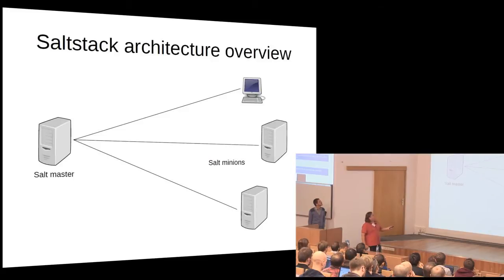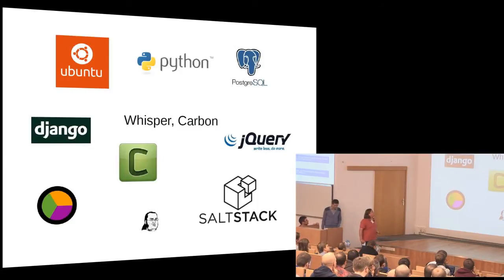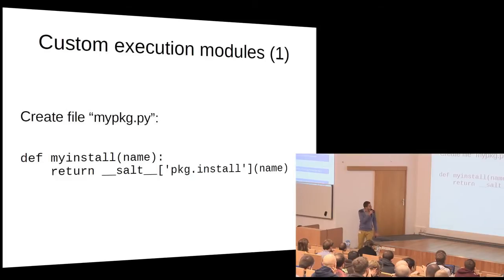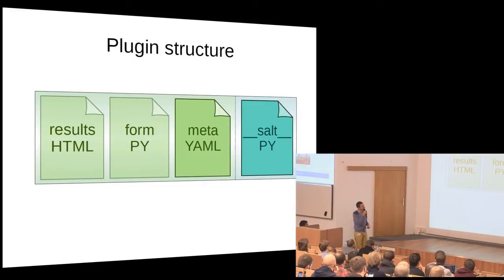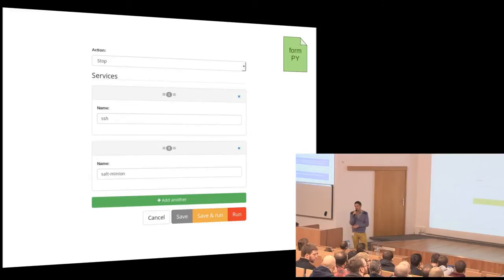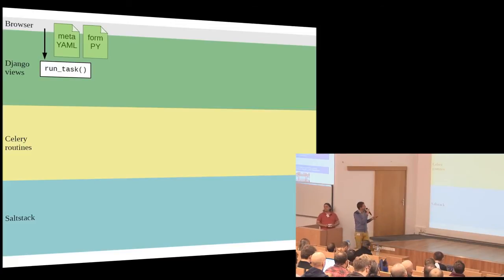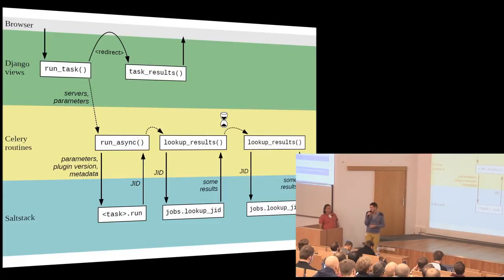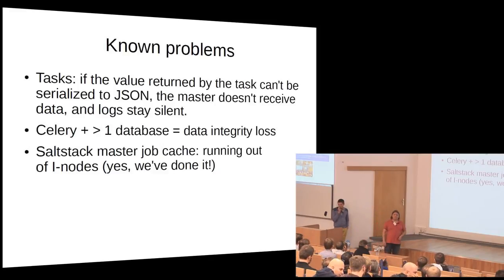DevOpsDays Warsaw 2014 - Marcin Baryłka and Piotr Ćwiek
Remote task management using Saltstack